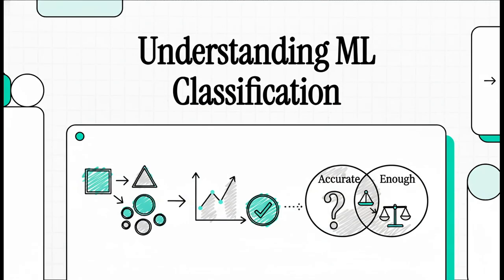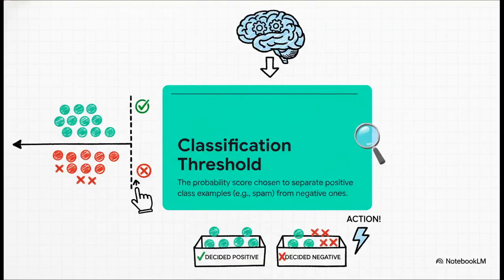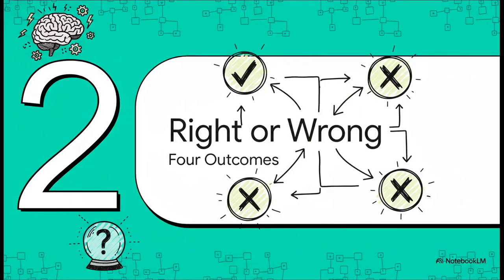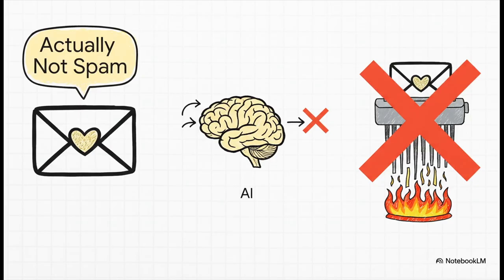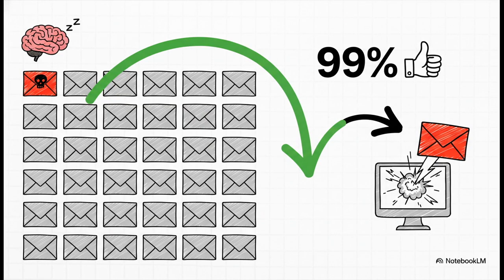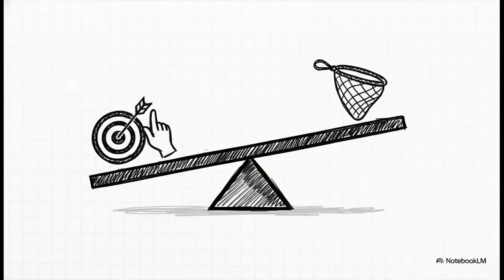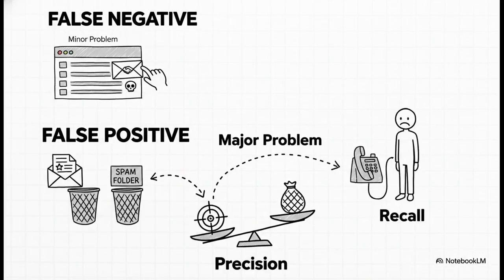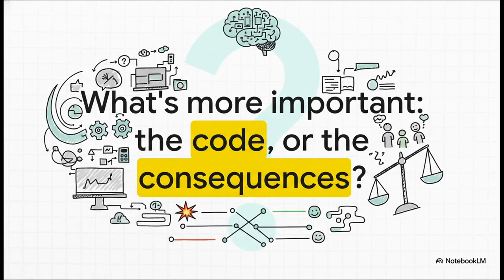Classification and Evaluation Metrics Simplified | Machine Learning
This video explains classification  and evaluation metrics in a simple and intuitive way. Learn how threshold, accuracy, precision, and recall work using a clear email spam vs not spam example. Ideal for beginners in machine learning and data science who want to understand how classification models are evaluated in real-world scenarios. Also, why only the accuracy cannot be a good evaluation metrics is explained.